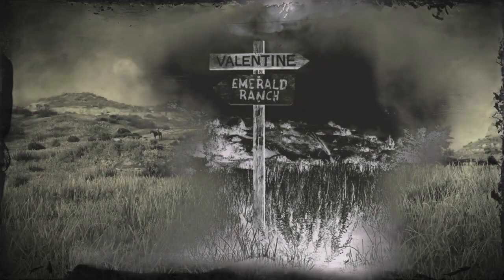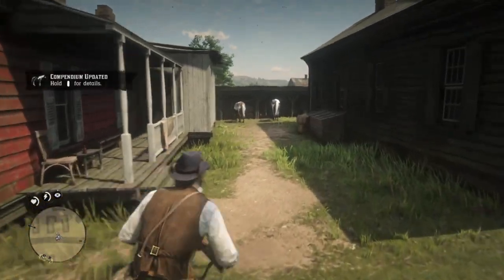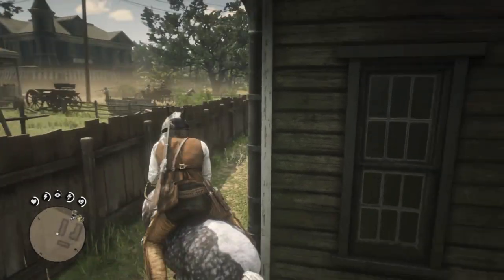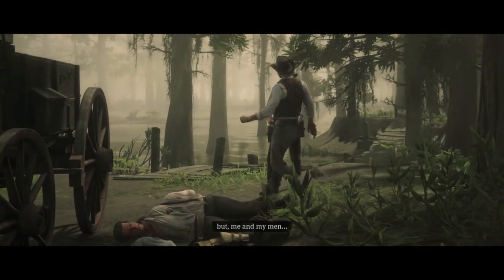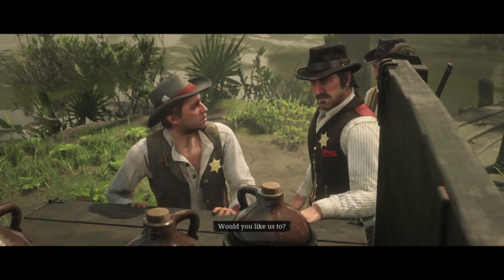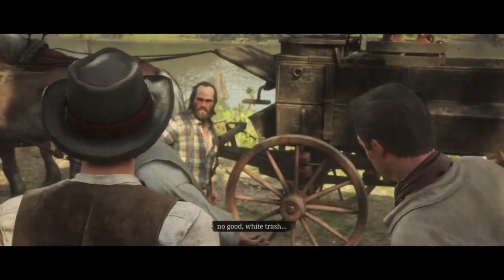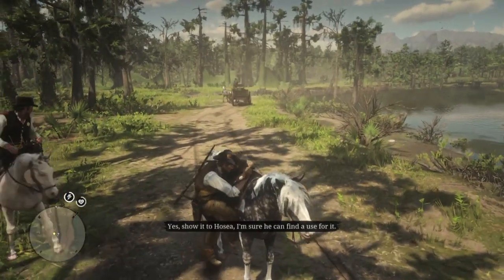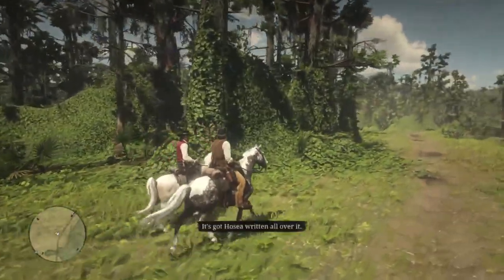Racing The Count With Biscuit, the Silver Dapple Pinto Missouri Fox Trotter in Red Dead Redemption 2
biscuit vs the count, who will win?  (the results went pretty much as expected)...